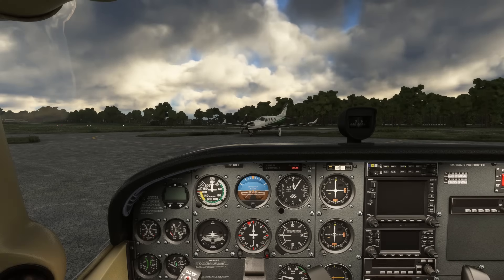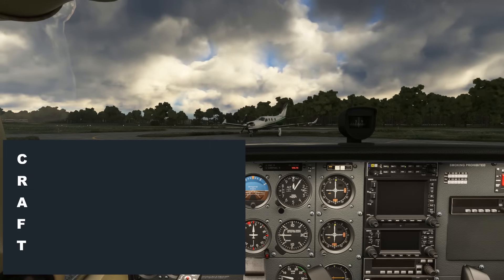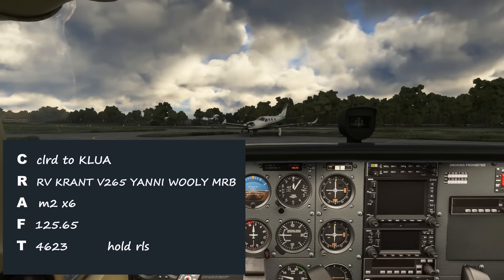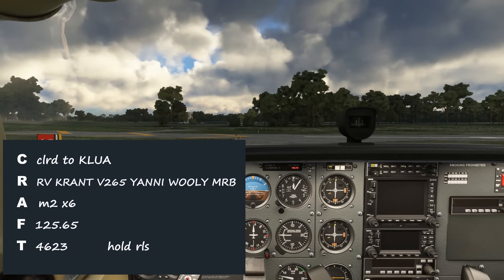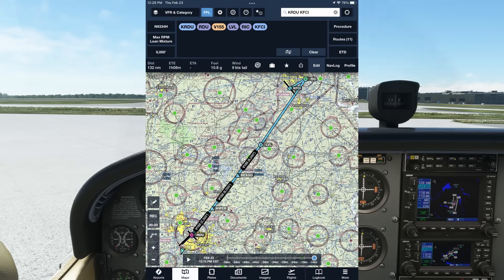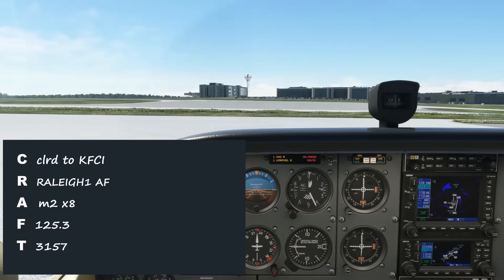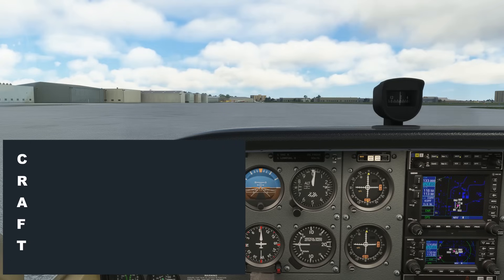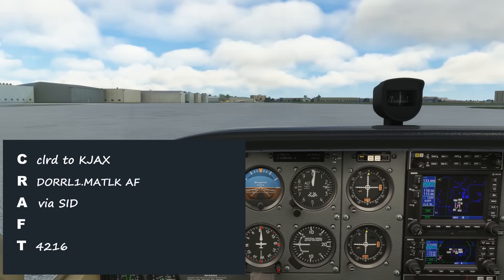IFR Clearance Practice | Make Perfect IFR Radio Calls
Have a look at these IFR scenarios and practice your ability to hear, copy down, and readback clearances in different circumstances.